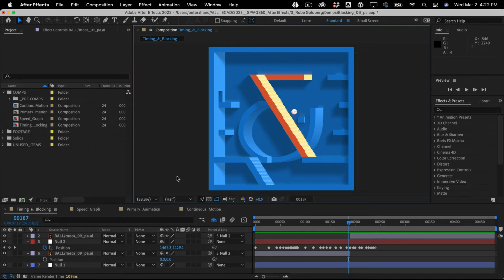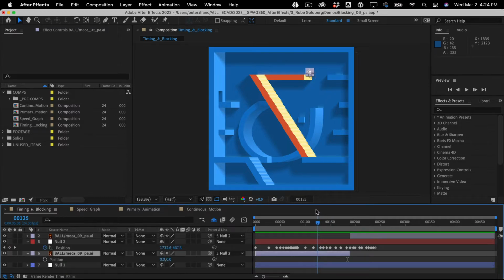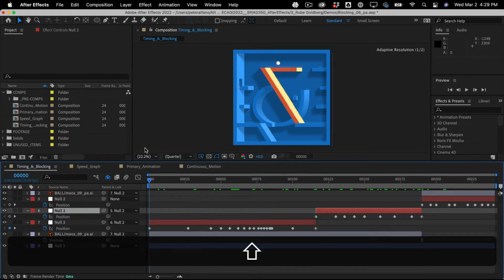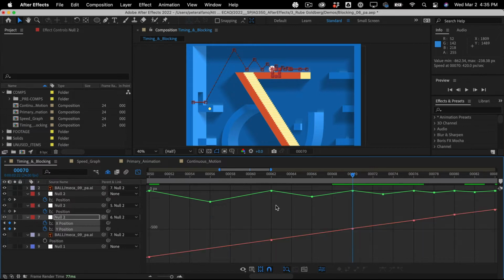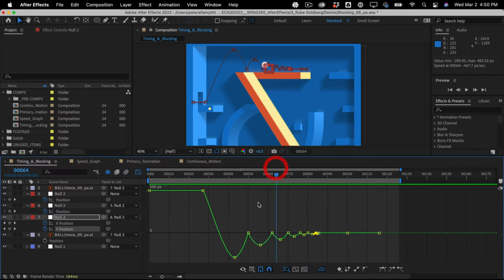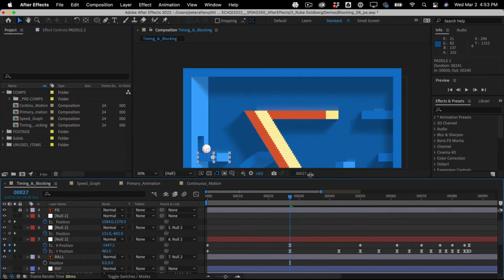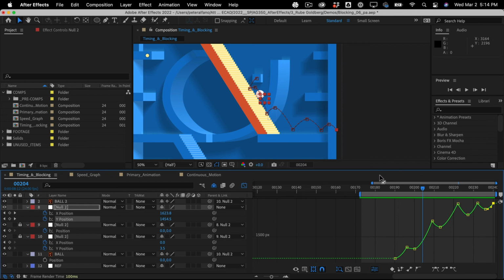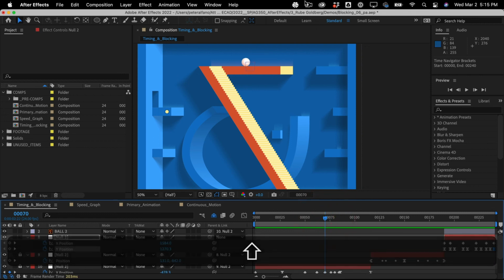3C.2.01 — Refining our Primary Animation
- Helper nulls
- Review of which graph type for which animation